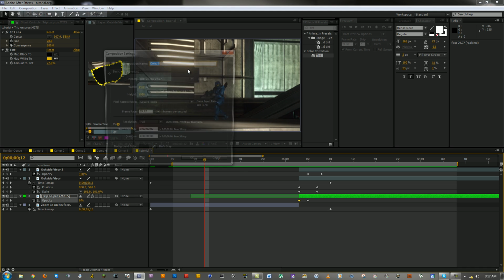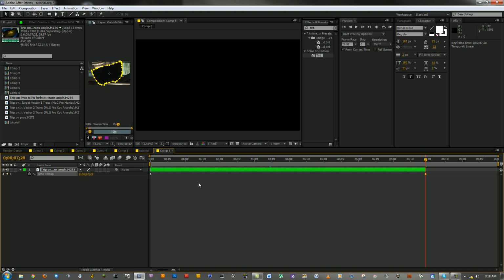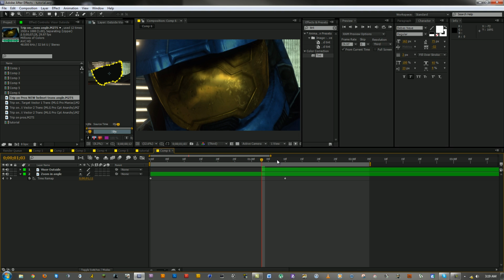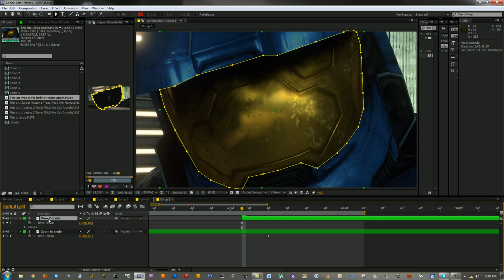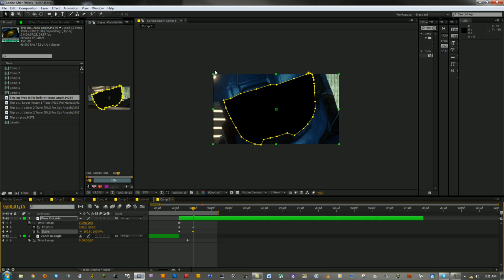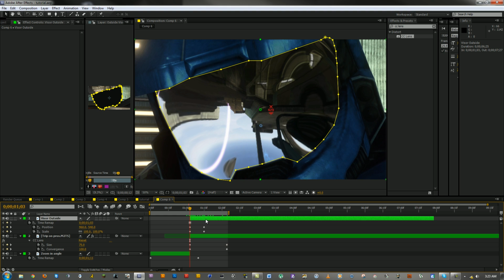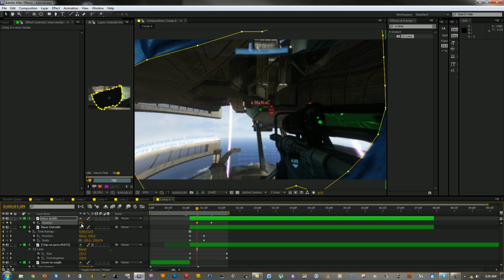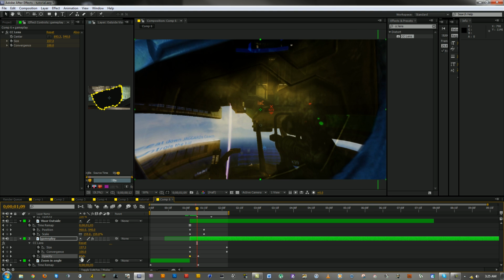Visor Effect in AE | Tutorial by Flashgabe Media | Presented by Vendetta Films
If you want to follow along with the tutorial you can download the two clips here:
2.

The requirements to do this tutorial is Adobe After Effects CS5. That is all. We appreciate your comments and feedback.